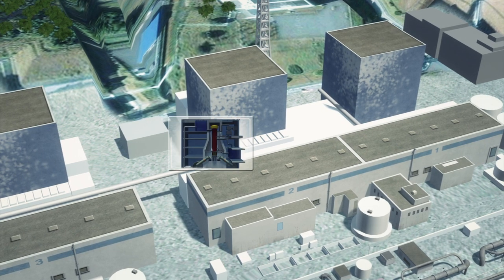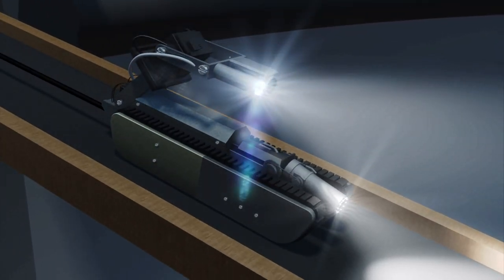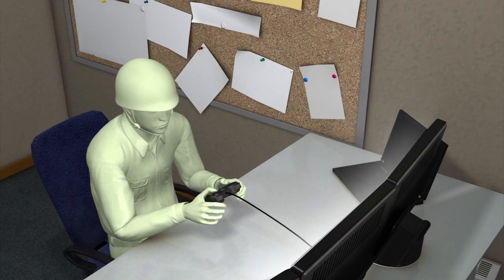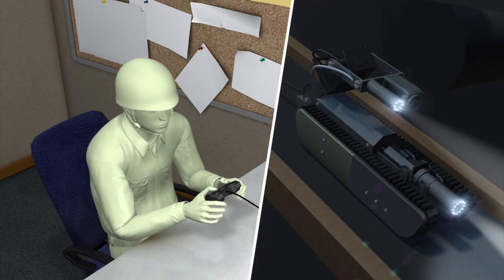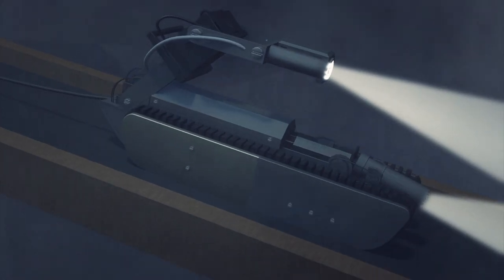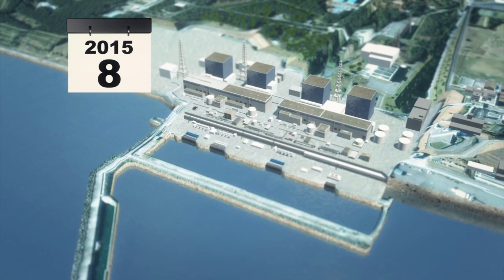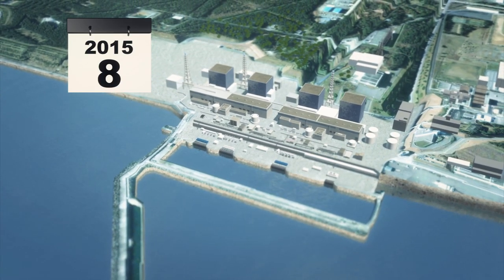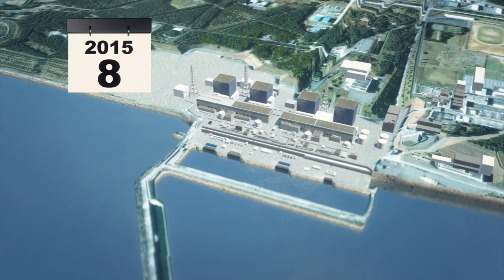Scorpion robot will enter Japan’s Fukushima nuclear power plant to look around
Originally published on 30 June, 2015

Toshiba is deploying a robot that looks like a scorpion to enter the stricken Fukushima Daiichi nuclear power plant as part of the ongoing struggle to clean up the site, which was heavily damaged during the March the 2011 earthquake and tsunami in northern Japan.

The cylinder-shaped robot was developed with the International Research Institute for Nuclear Decommissioning and is designed to enter the primary containment vessel of the No. 2 reactor at the plant.

The aim of the device is to help authorities determine the condition and location of melted-down fuel in the reactor, which is too dangerous for workers to enter.

The robot is 54 cm long and is able to pull itself right-side up if it falls over. A joint near the middle of the robot allows it to raise its tail like a scorpion to allow a camera and LED lights to sweep the environment. This complements another camera and LED lights in the nose section of the robot.

Control signals are sent to the robot through a wire by operators using devices resembling PlayStation game controllers. The 5-kg (11-pound) machine also has a thermometer and a dosimeter and can withstand about 100 Sieverts per hour of radiation for 10 hours.

The robot could be exposed to as much as 70 Sieverts per hour of radiation in the No. 2 reactor. This is about seven times that encountered by robots that ventured into the No. 1 reactor, according to a Toshiba spokeswoman.

Next Media Animation’s News Direct service provides daily, high-quality, informative 3D animated news graphics that fill in for missing footage and help viewers understand breaking news stories or in-depth features on science, technology, and health.